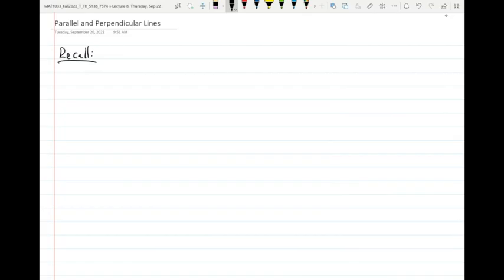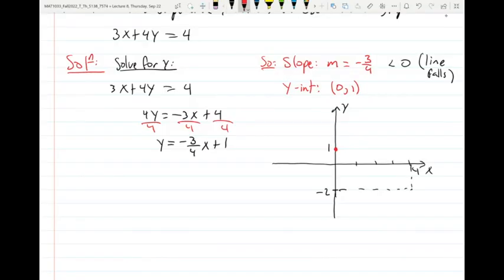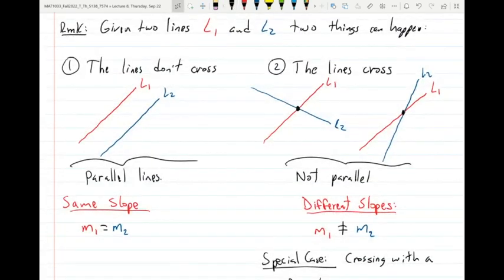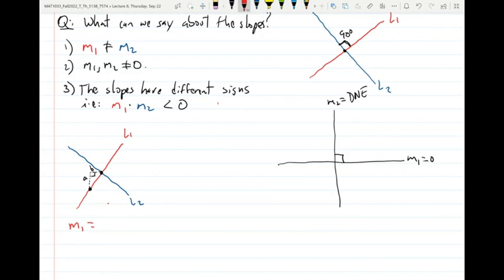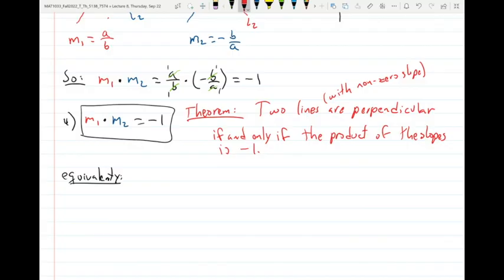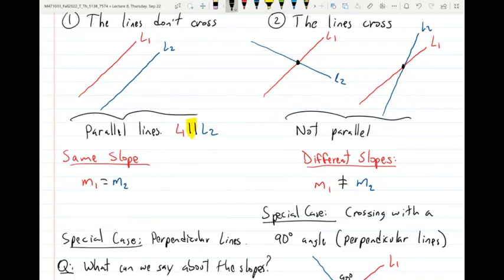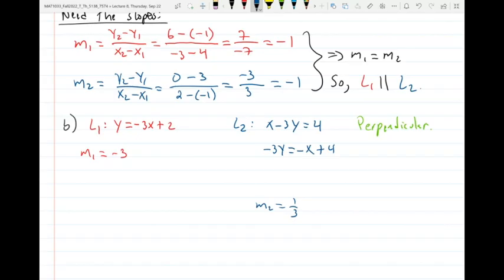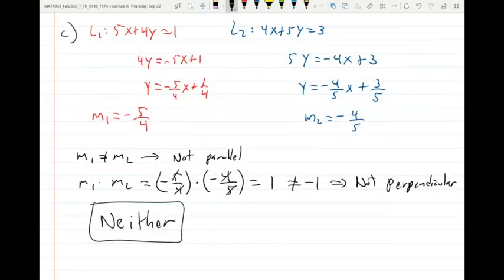07 - Slope and parallel and perpendicular lines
In this video we talk about slope of lines and how they can be used to determine if lines are parallel, perpendicular, or neither.